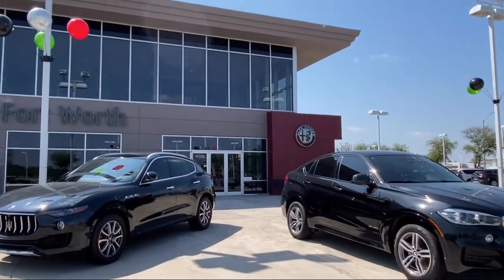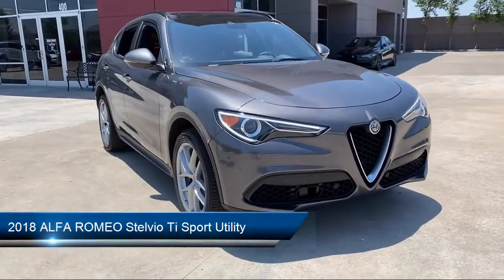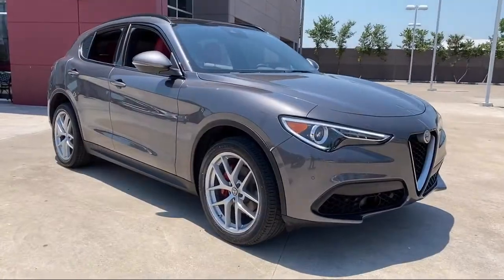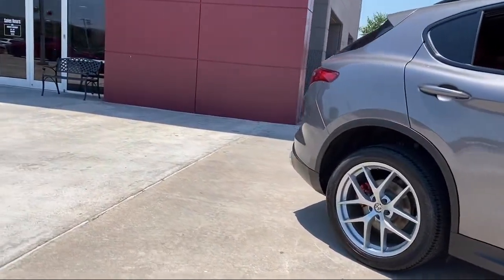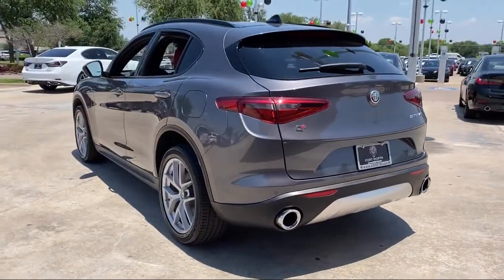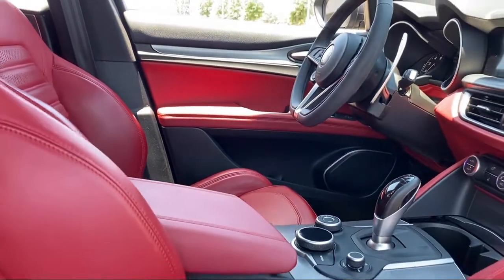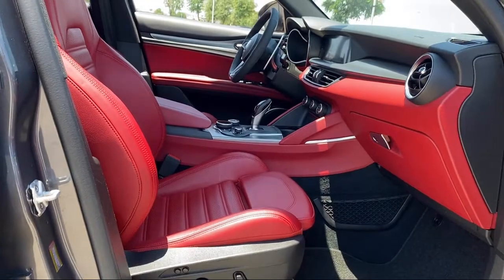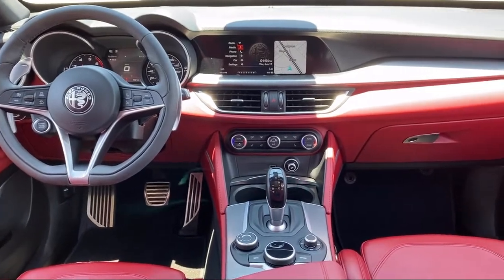2018 ALFA ROMEO Stelvio Ti Sport Utility Fort Worth Dallas Arlington Mansfield Plano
2018 ALFA ROMEO Stelvio Ti Sport Utility Stock Number: UC15130 Vin:ZASFAKNN2J7C15130.

400 W Loop 820 S